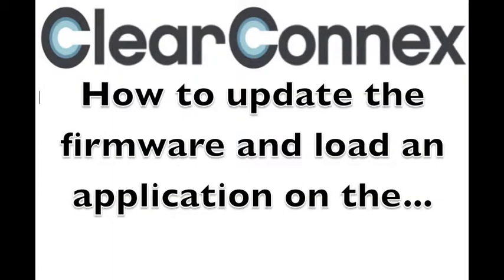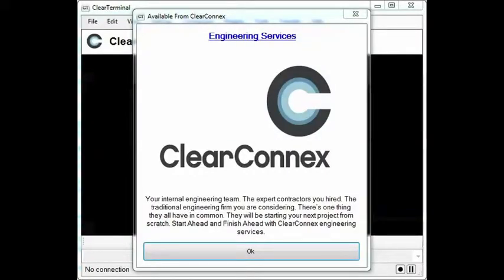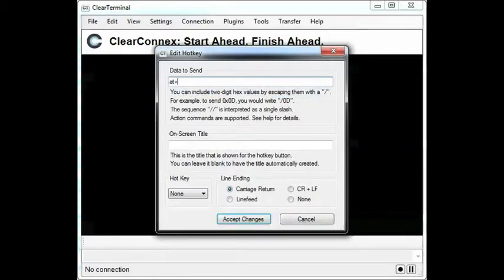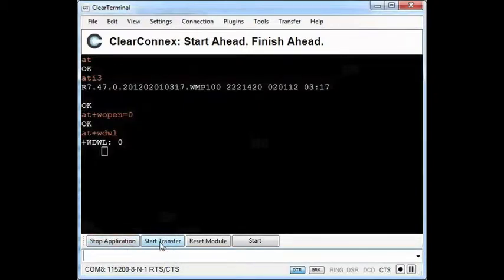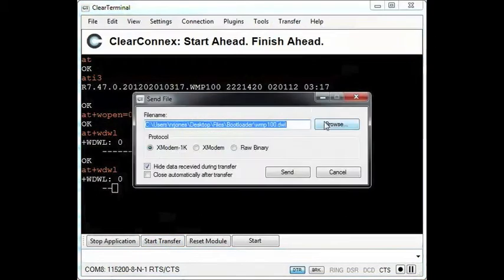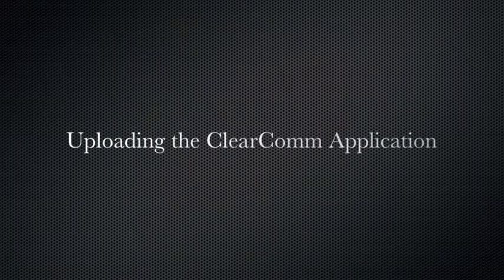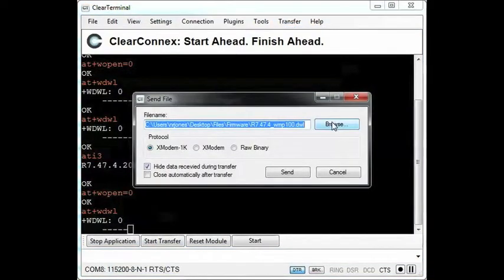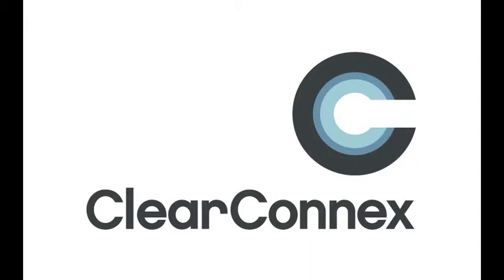Maestro M100evo - How to use ClearTerminal to Update Firmware on the M100evo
Starting Ahead and Finishing Ahead is made even easier using ClearConnex's how-to video series. This instructional video illustrates how to update firmware and load the ClearComm application on the  Maestro Wireless M100evo  using ClearTerminal.